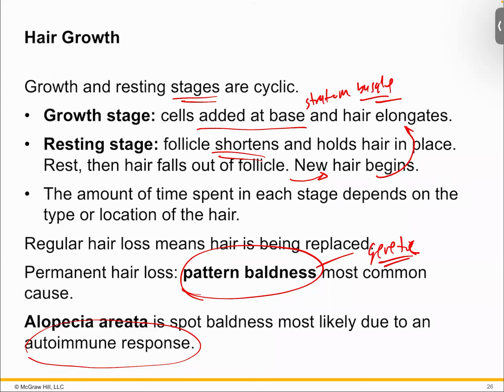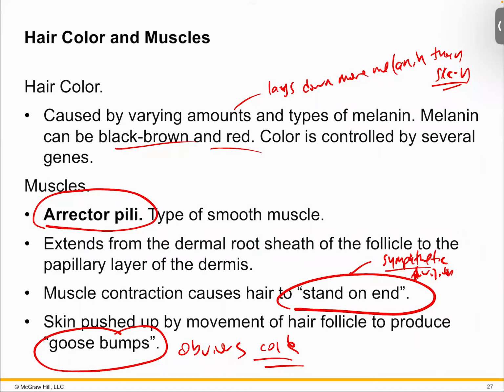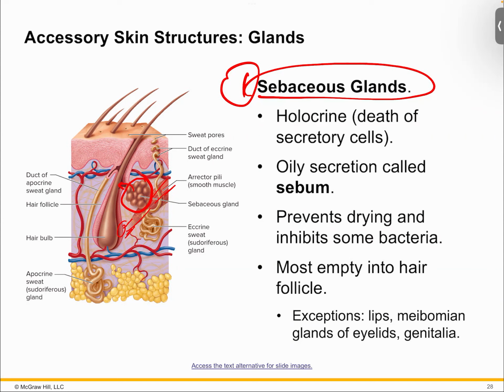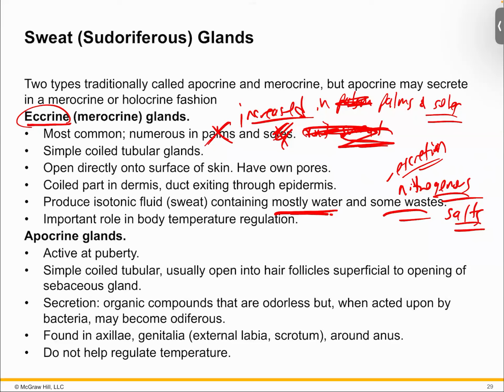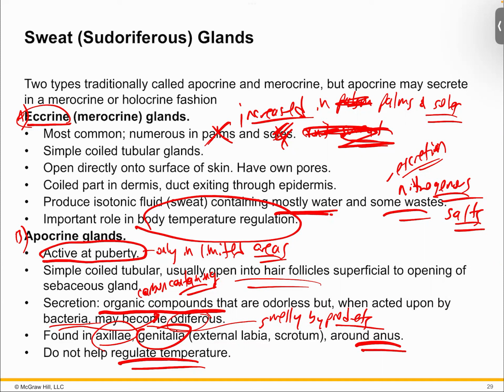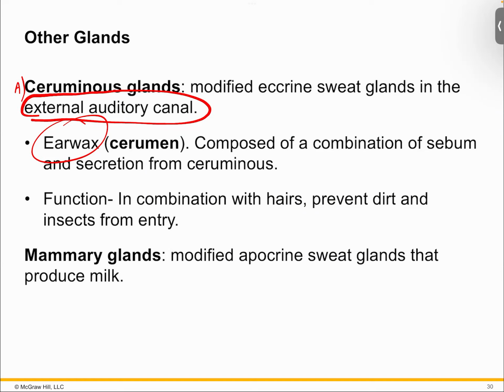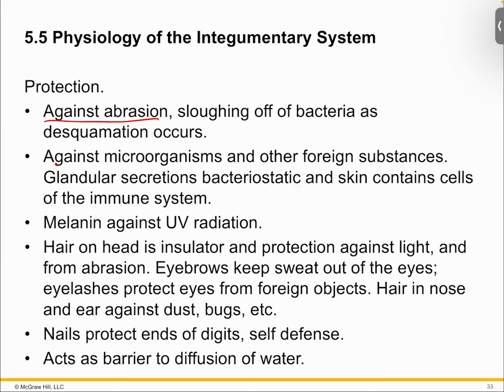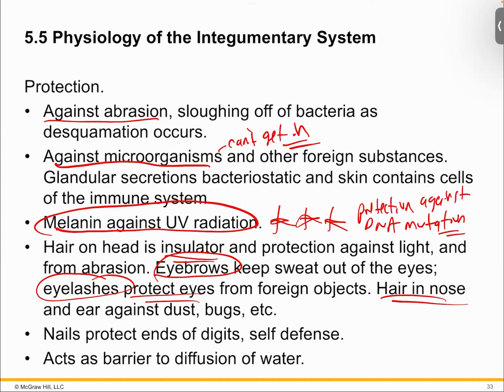GMT20230228 202125 Recording 1920x1440